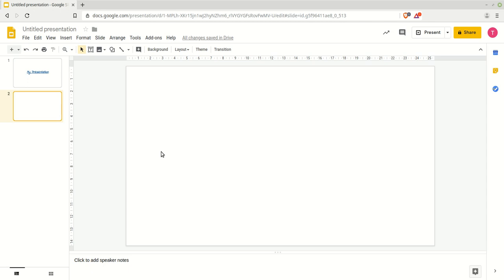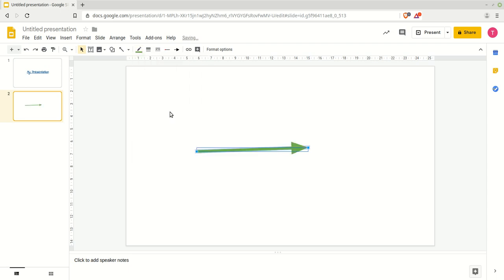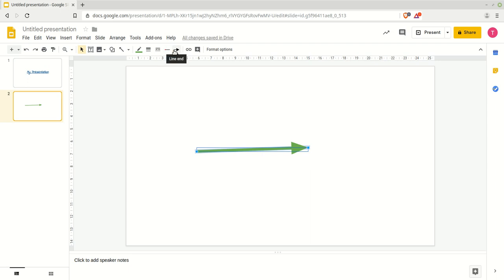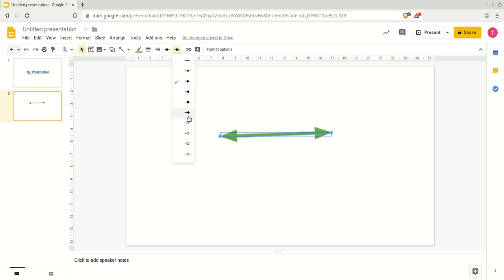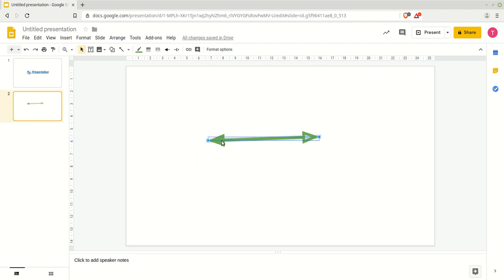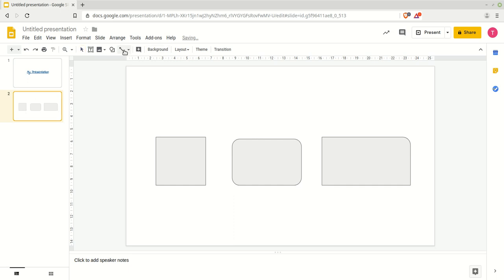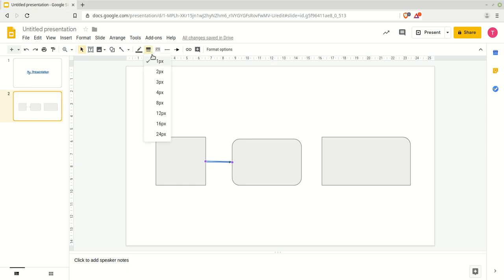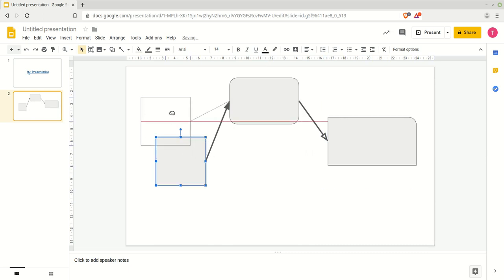Google Slides: Lines